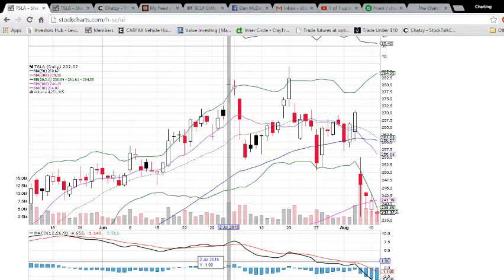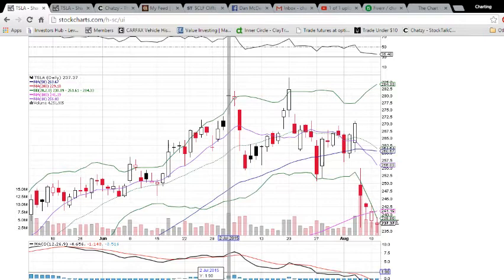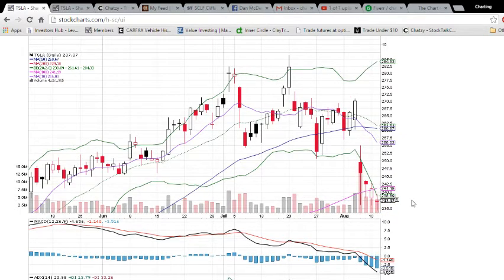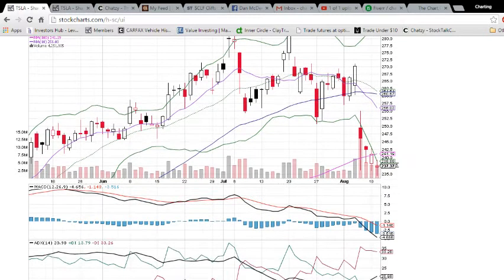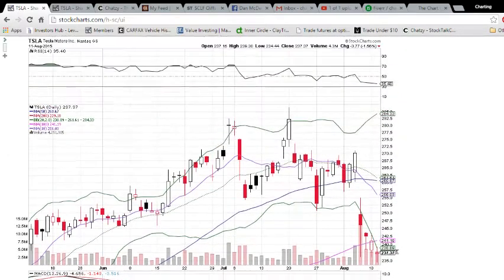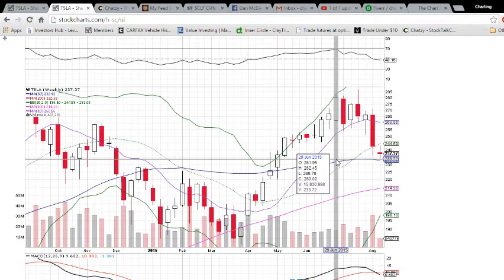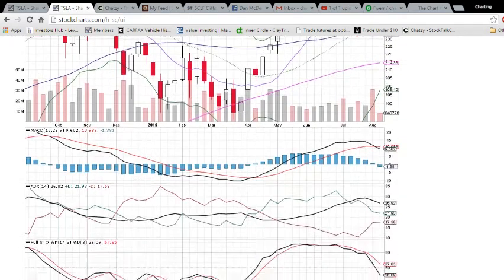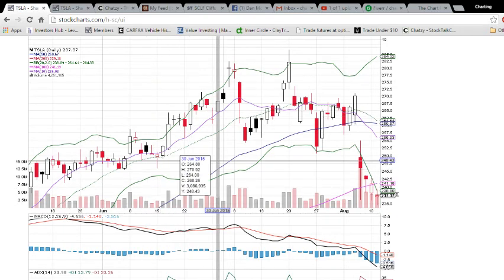TSLA Technical Analysis Video 8/11/2015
A look at the daily and weekly TSLA charts. Questions, comments welcome.